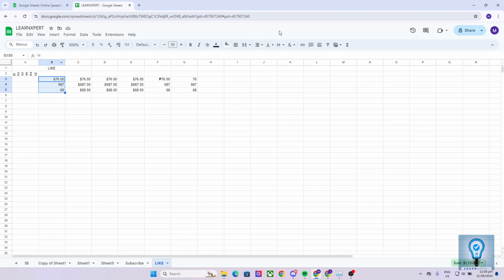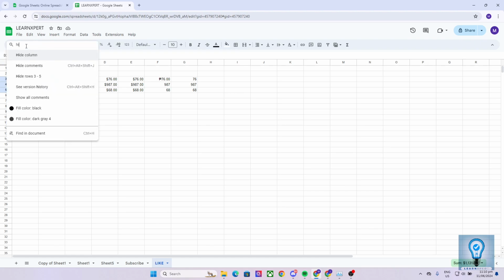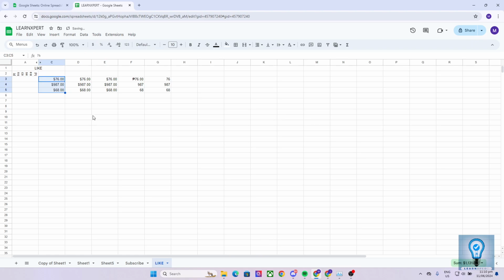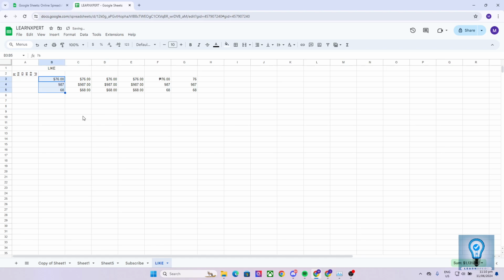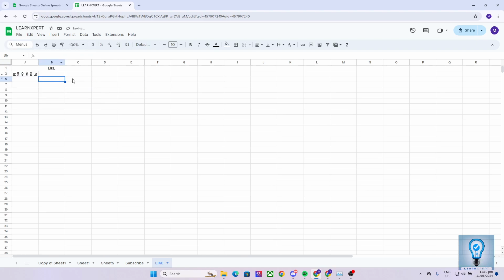How to Hide Rows and Columns in Google Sheets - Correctly!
Learn how to hide rows and columns in Google Sheets effortlessly with this updated 2024 guide. This quick tutorial will help you organize your data more efficiently and keep your spreadsheets neat and tidy.